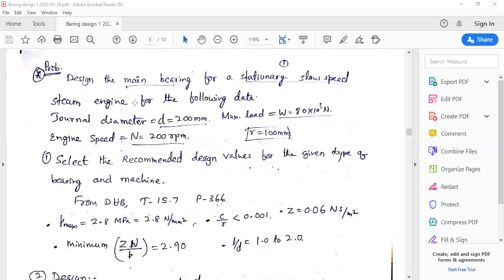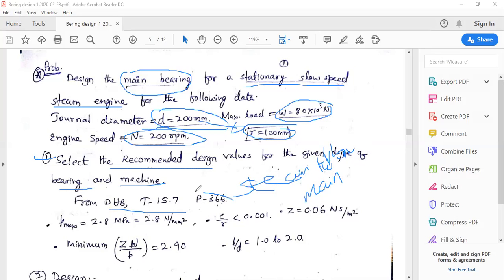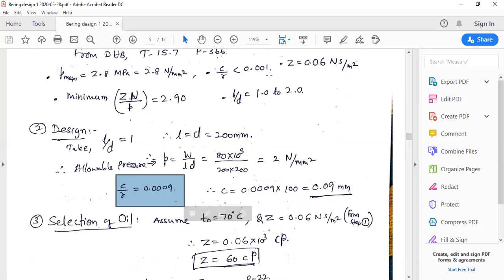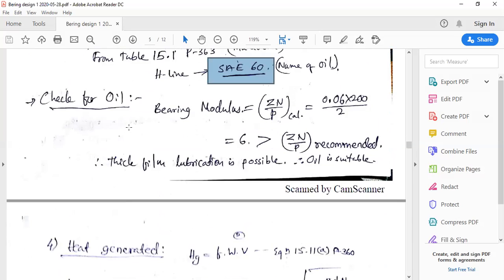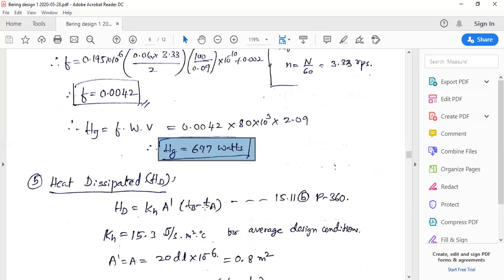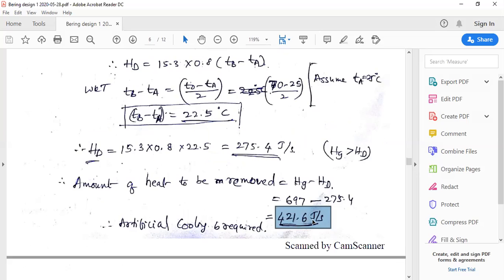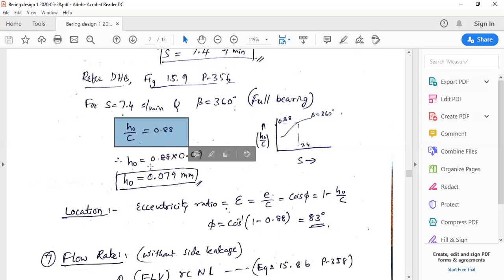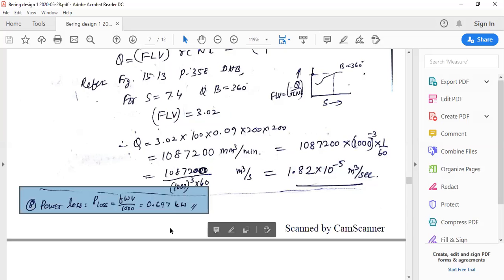17ME64_DME-II_M5_Lubrication and bearings_Session 34